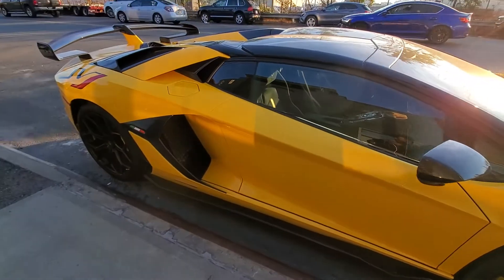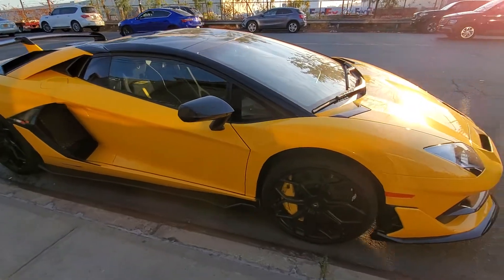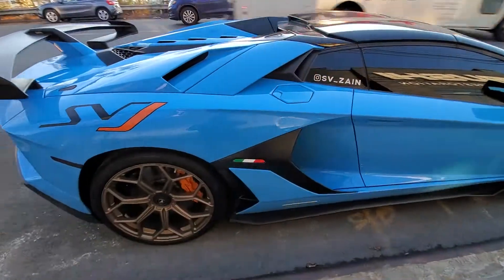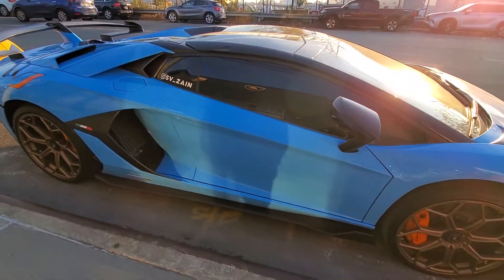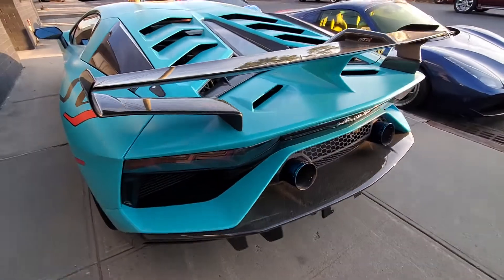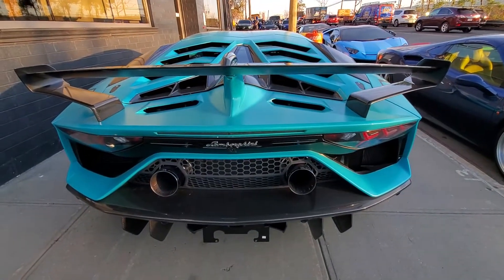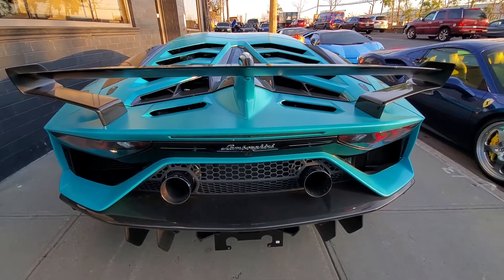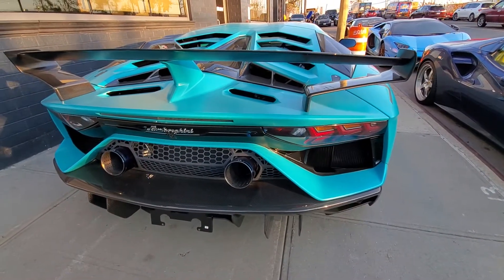Triple Lamborghini Aventador SVJ all in one place walkaround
I see not 1 not 2 but 3 Aventador SVJ's 1 coupe 2 roadsters  Is these cars look absolutely ferocious to see to look at wow.